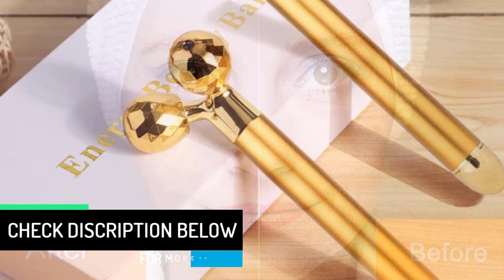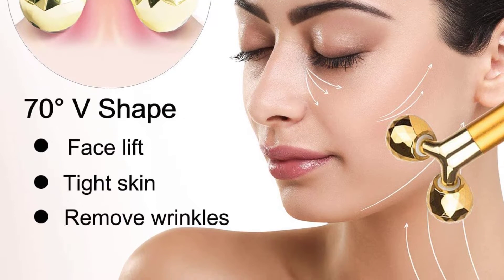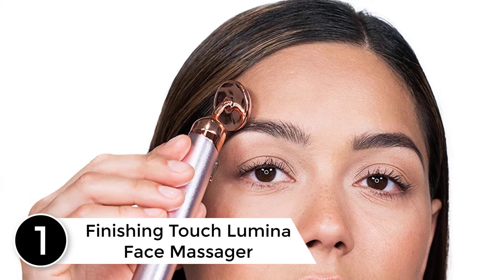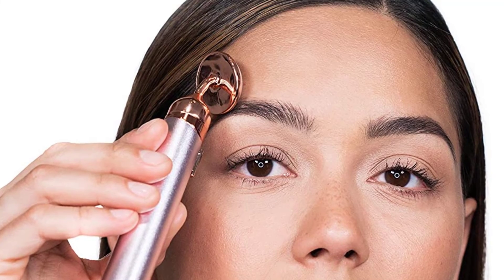Top 5 Best Facial Massagers in 2022 [Reviews]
▶️ 5. Roselynboutique Jade roller massager.

▶️ 4. Feamens Face Massager.

▶️ 3. Finishing Touch Flawless Cleanse Silicone Face Scrubber and Cleanser.

▶️ 2. PMD Clean Facial Massager.

▶️ 1. Finishing Touch Lumina Face Massager.

➥ Prime Discounted Monthly Offering
➥ Amazon Fresh
➥ Try Twitch Prime
➥ Amazon Music Unlimited
➥ Try Amazon Home Services
➥ Kindle Unlimited Membership Plans
➥ Create an Amazon Wedding Registry
➥ Try Audible and Get Two Free Audiobooks